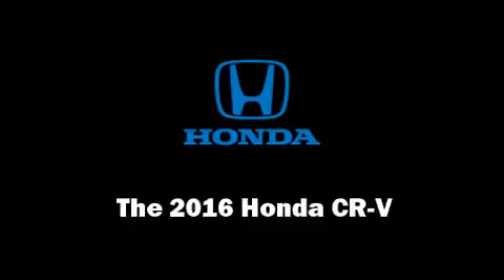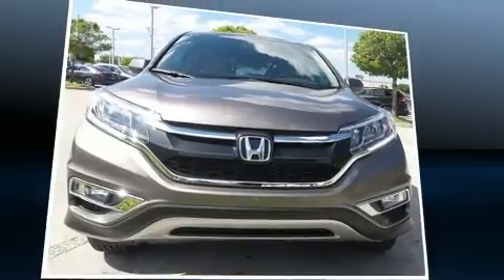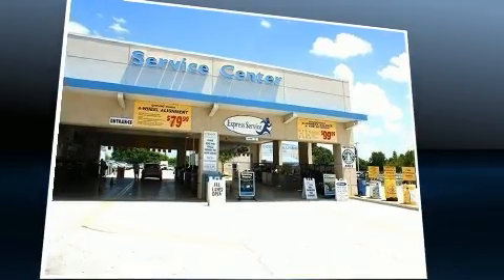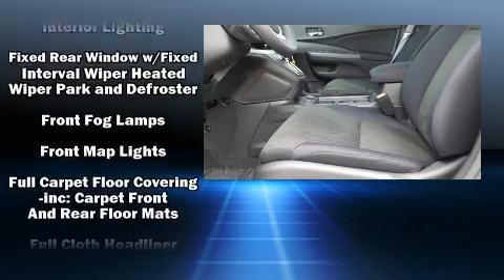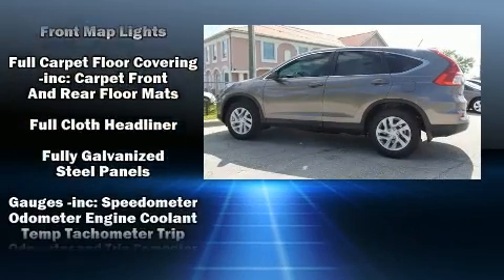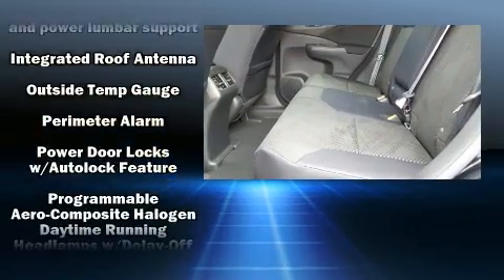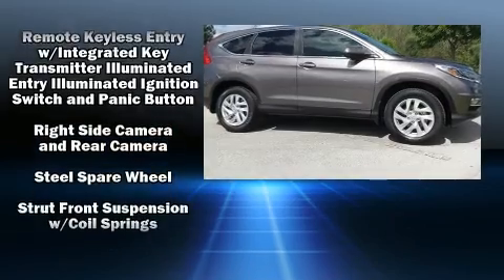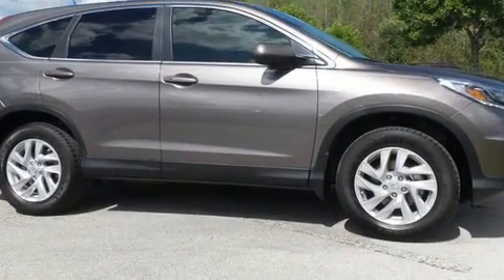2016 Honda CR-V EX FWD in Orlando, FL 32837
11051 S Orange Blossom Trail

Treat yourself to a test drive in the 2016 Honda CR-V. Under the hood you'll find a 4 cylinder engine with more than 170 horsepower, and for added security, dynamic Stability Control supplements the drivetrain. Honda prioritized practicality, efficiency, and style by including: delay-off headlights, heated seats, tilt and telescoping steering wheel, power moon roof, power windows, rear wipers, and 1-touch window functionality. Honda also prioritized safety and security with features such as: dual front impact airbags with occupant sensing airbag, head curtain airbags, traction control, brake assist, a security system, and 4 wheel disc brakes with ABS. We pride ourselves in consistently exceeding our customer's expectations. Stop by our dealership or give us a call for more information.